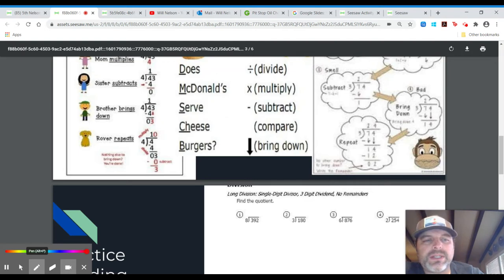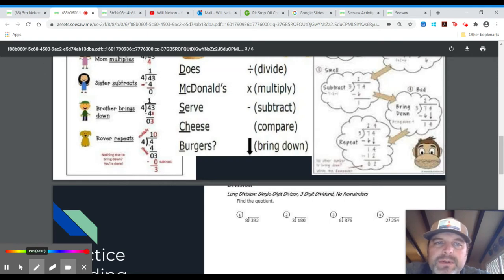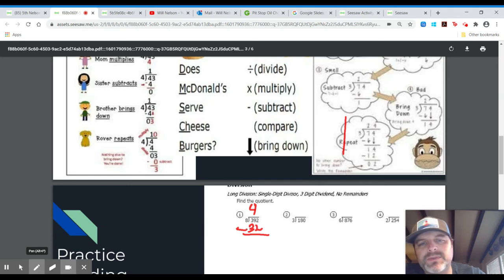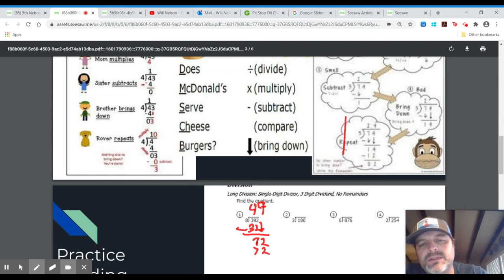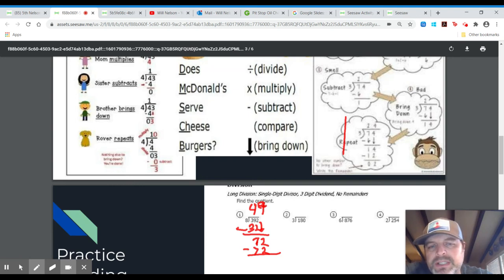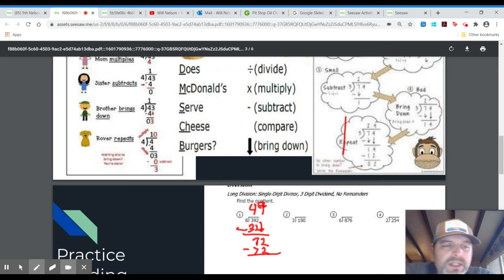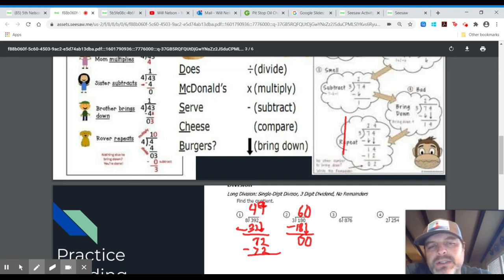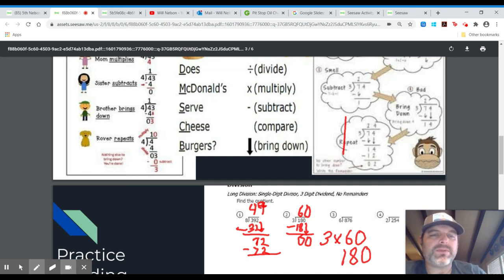Steps to Divide by Single Digits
Here is an example of dividing with single digit numbers.